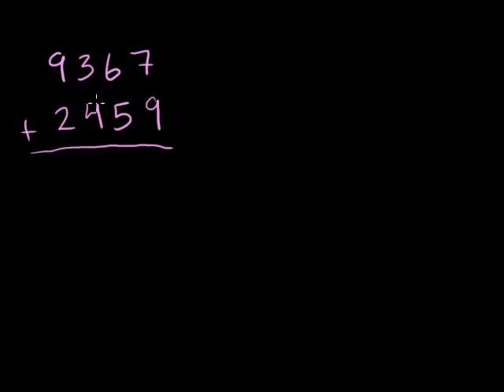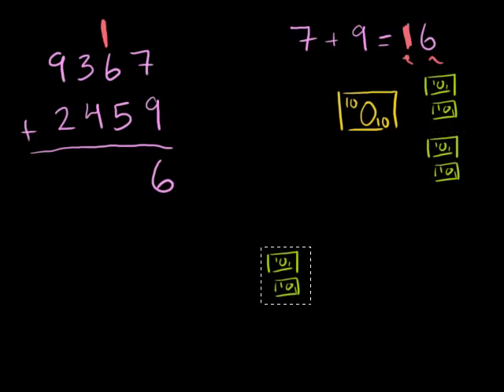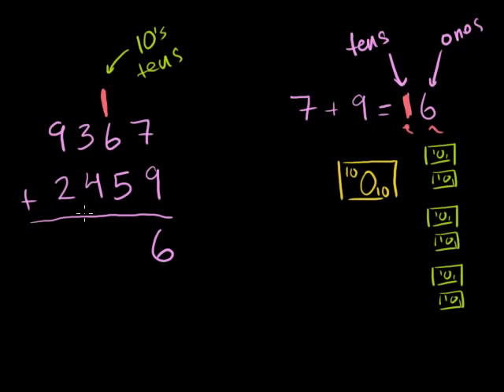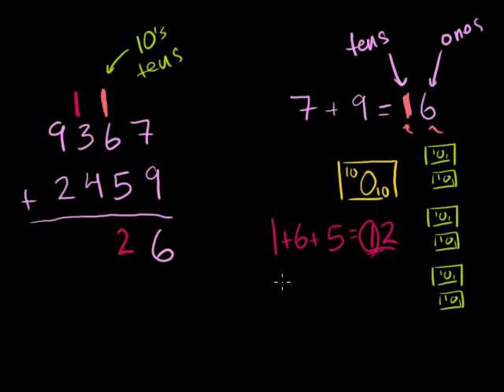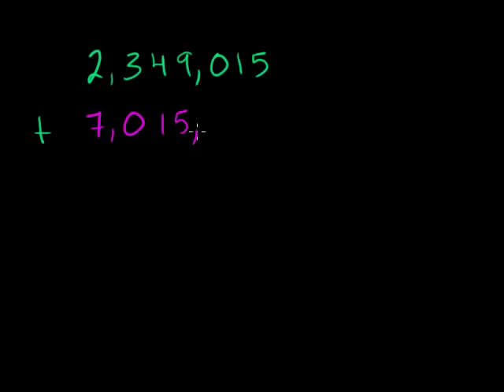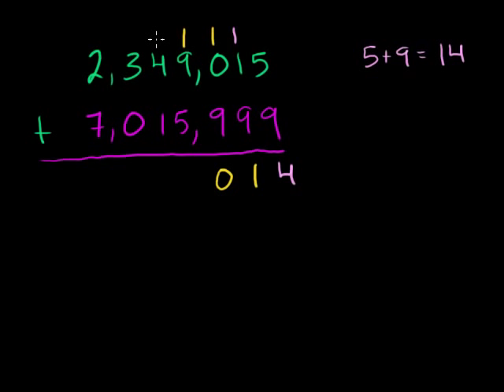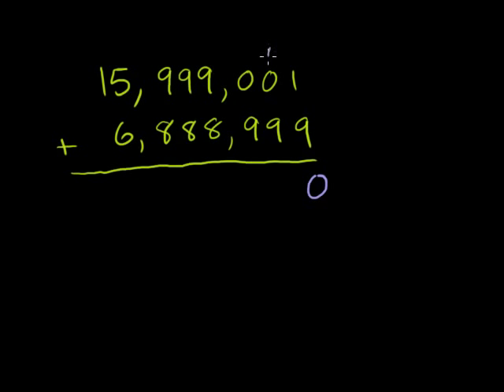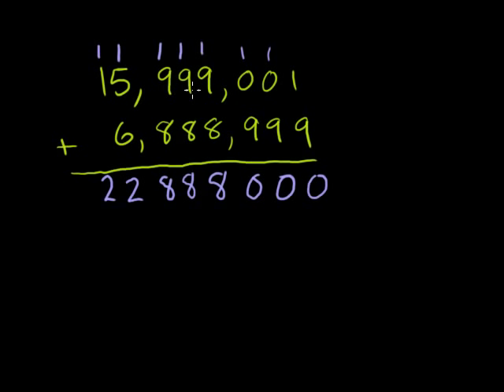005 Addition 4.flv